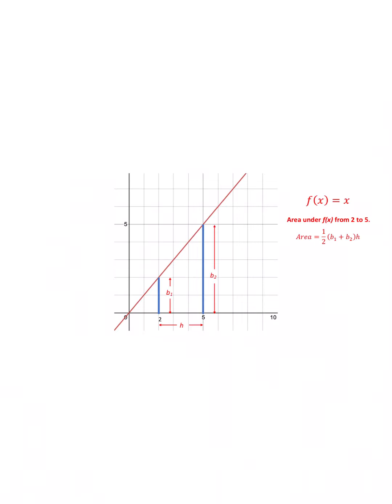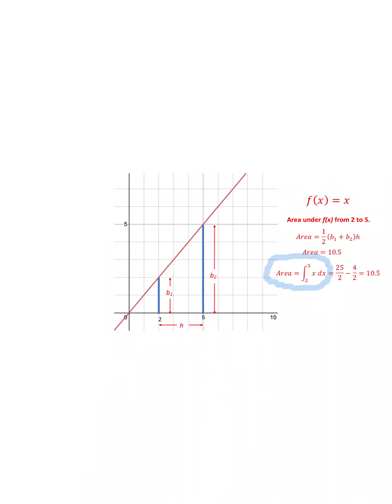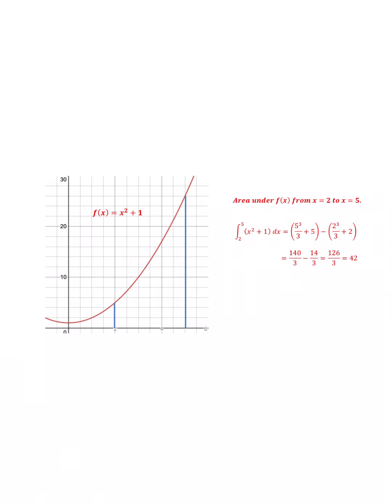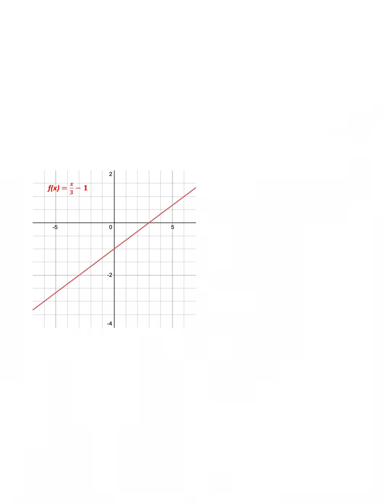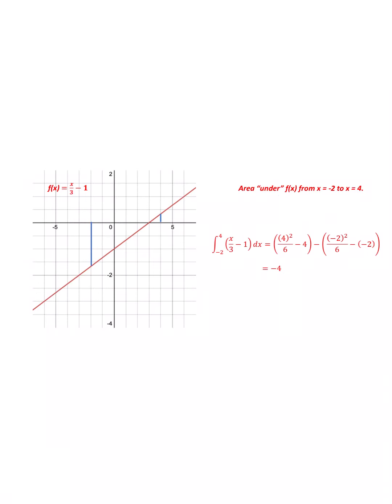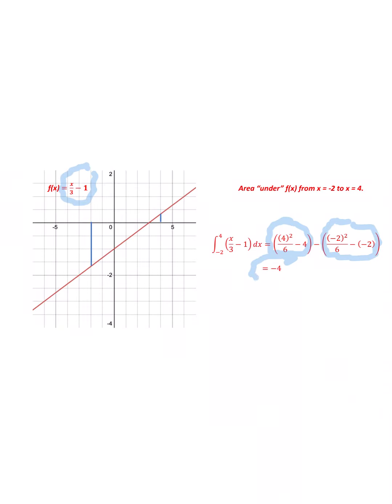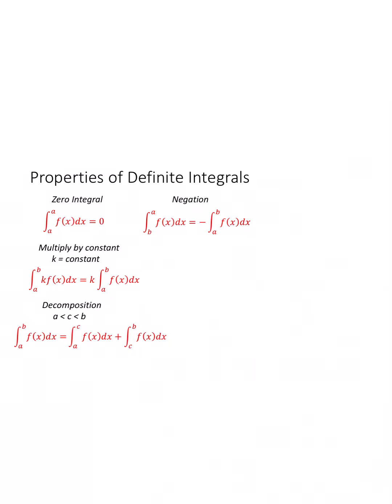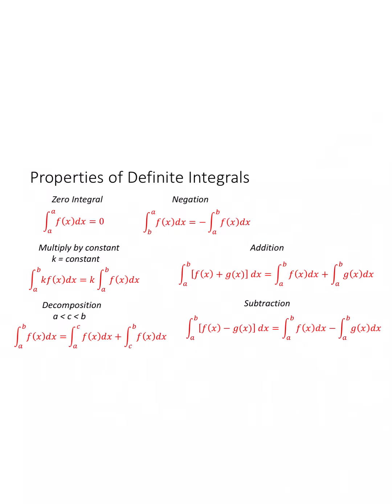7-2_definite_integral.mp4